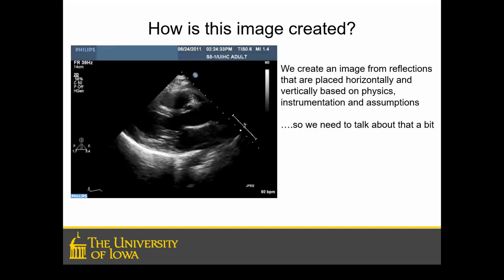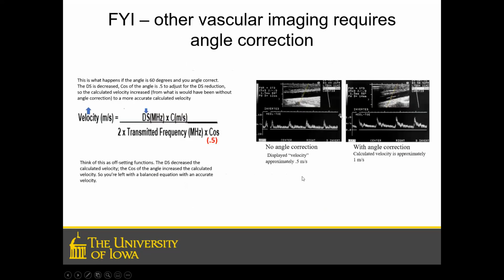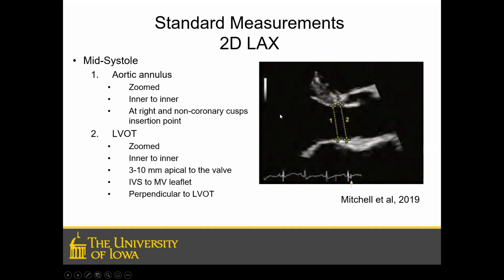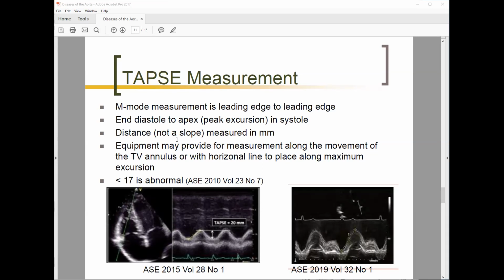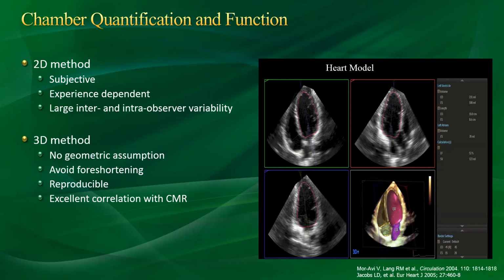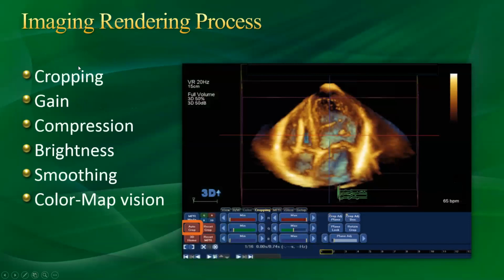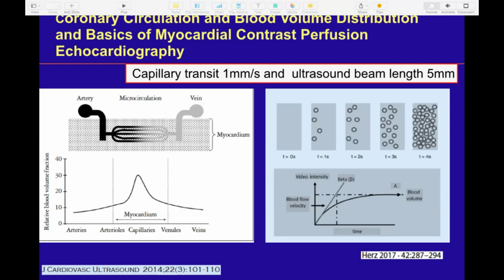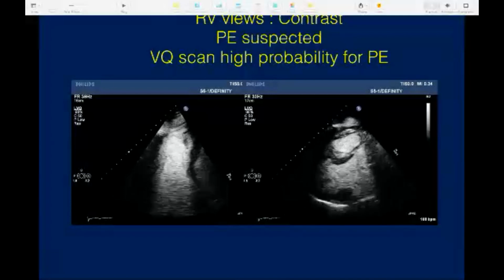April 18 - IA ACC Echo Board Prep Lecture Series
00:00:05 "Ultrasound Physics"
00:54:51 "Normal Transthoracic Examination/Chamber Quantification"
01:56:28 "3D Echo"
02:58:11 "Contrast Echo"